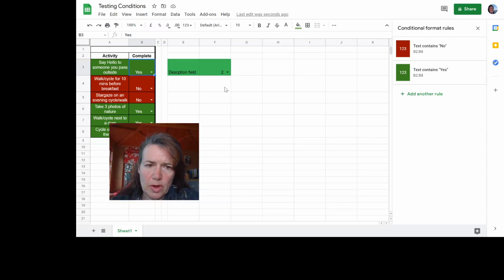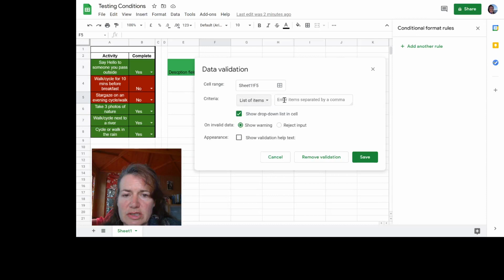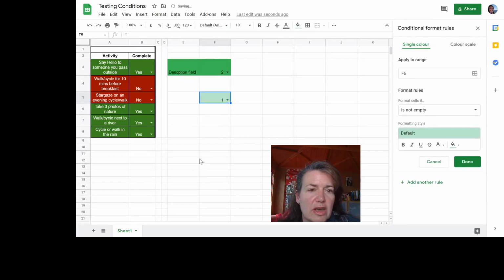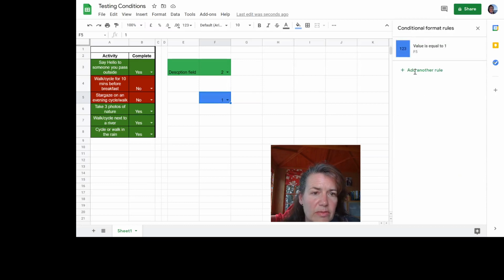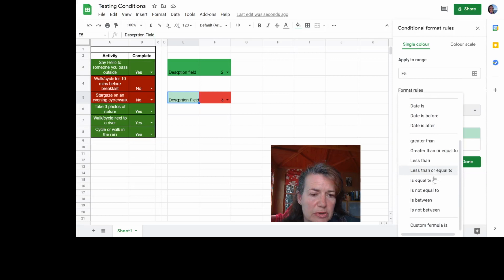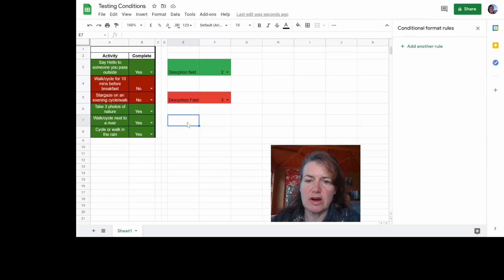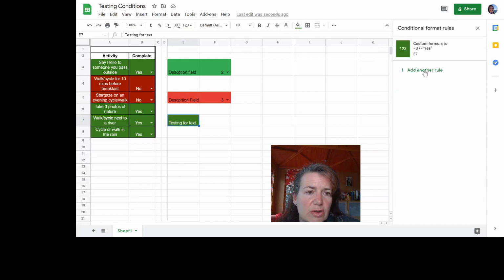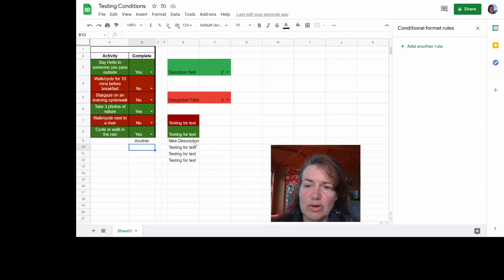Data Validation & Conditional Formatting in Google Sheets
Automatically colour code your Google Sheets depending upon the values within cells.